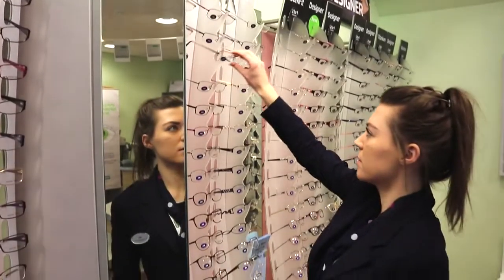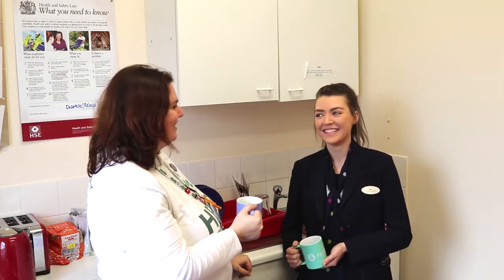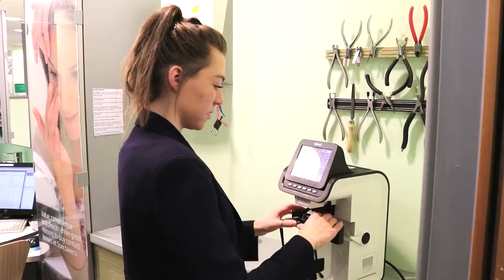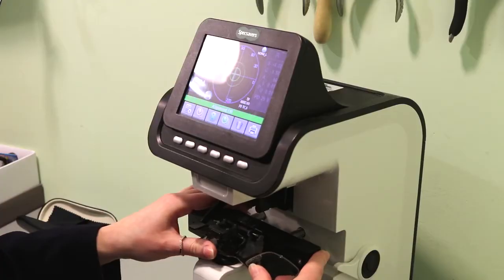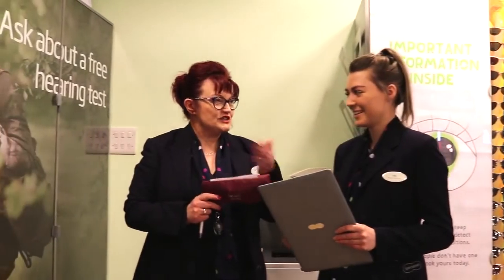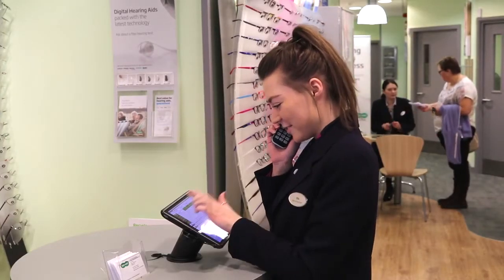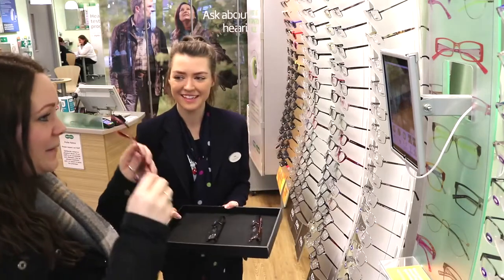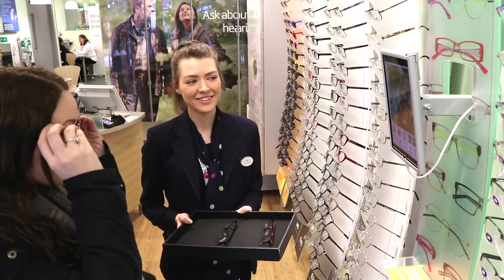Meet Ellie our optical apprentice | Specsavers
Specsavers apprenticeship schemes provide a great introduction to the world of work and are often the first step to a career path as an dispensing optician or contact lens optician.